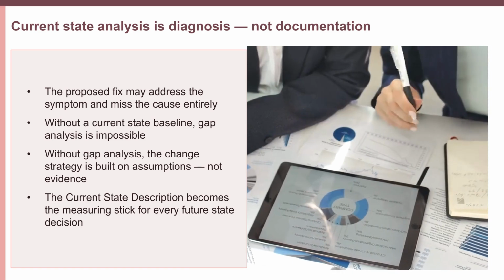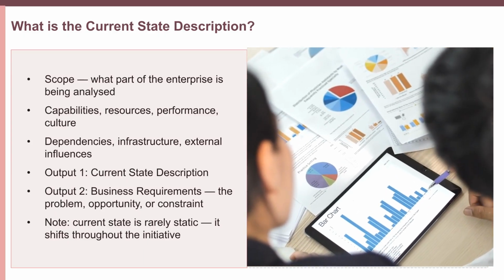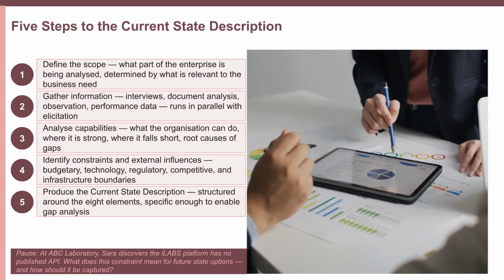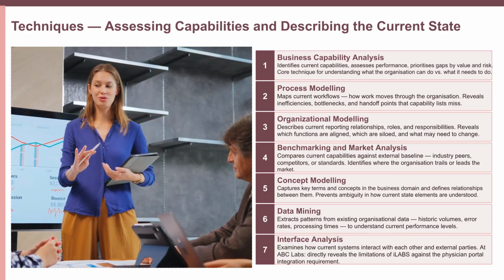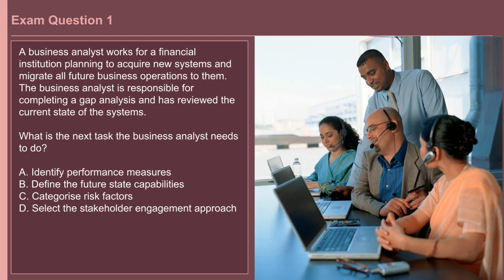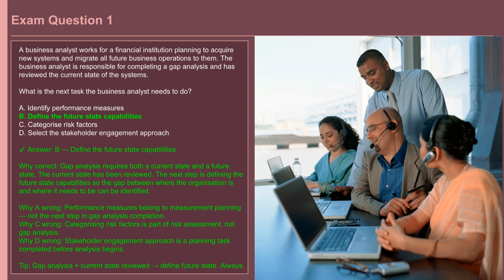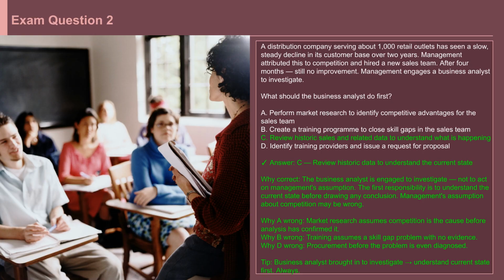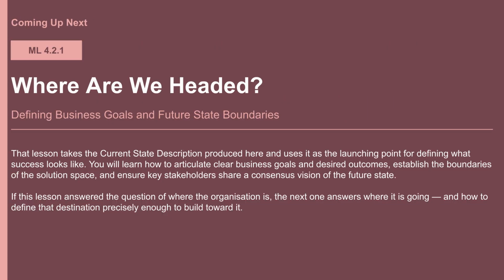Assessing Capabilities and Describing the Current State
Before you can define where an organization needs to go, you need to understand exactly where it stands today. This lesson teaches you how to assess current organizational capabilities, identify what is working and what is not, and produce a current state description that becomes the foundation for all future state planning.

You will learn how to use capability frameworks, process flows, and enterprise architecture to evaluate the current state, how to surface gaps between existing and needed capabilities, and how to document findings in a way that drives strategic decisions. This is a high-frequency CBAP exam topic in Strategy Analysis.

Techniques covered: Business Capability Analysis, Process Modelling, Organizational Modelling, Benchmarking and Market Analysis, Concept Modelling, Data Mining, Interface Analysis.